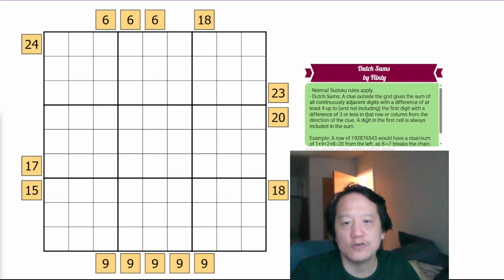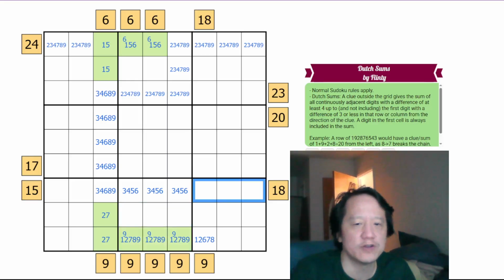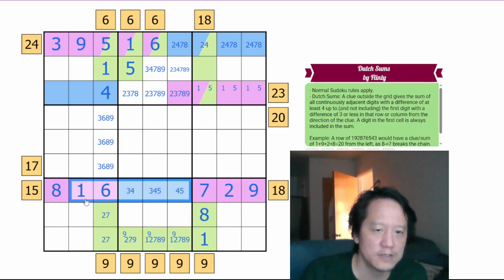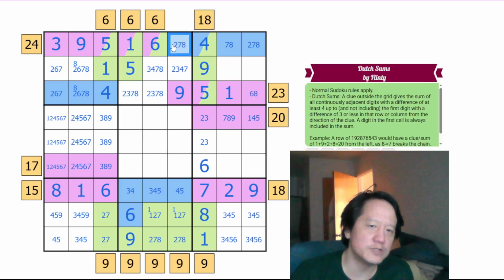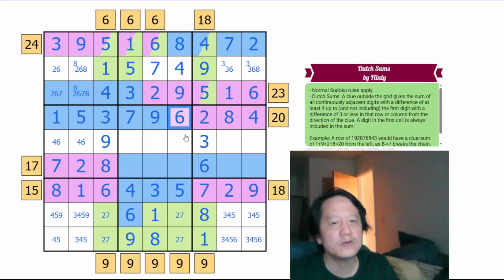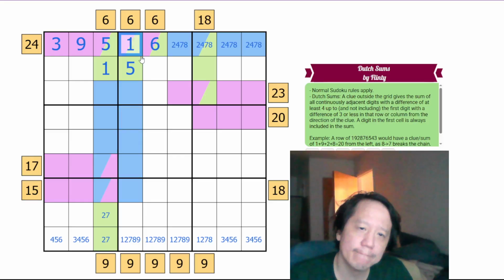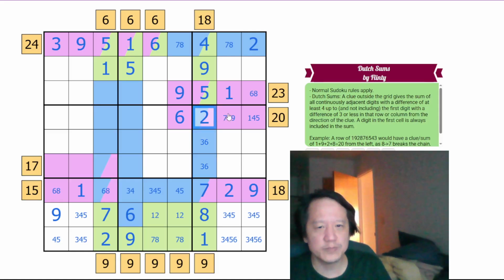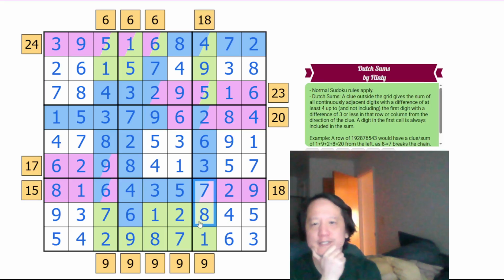Frank Puzzles About Dutch Sums | Challenging Variant Sudoku